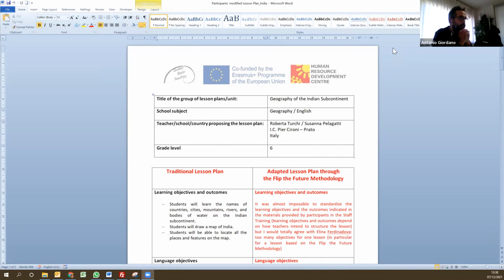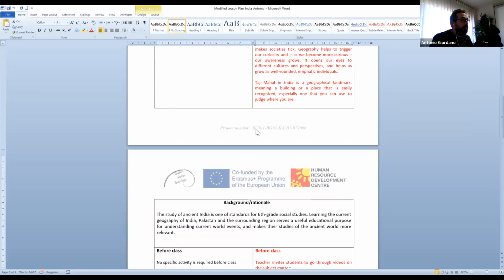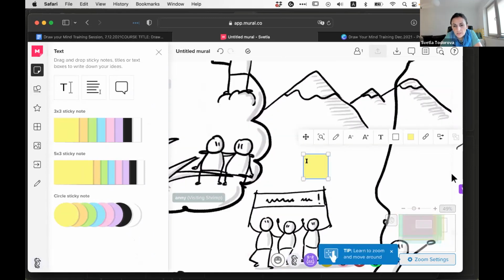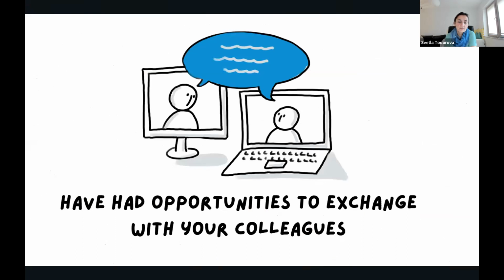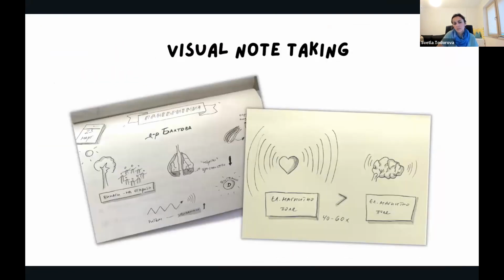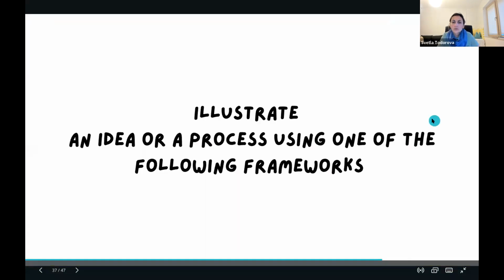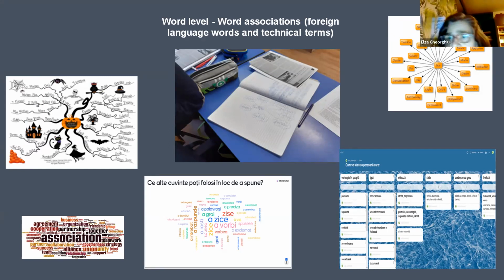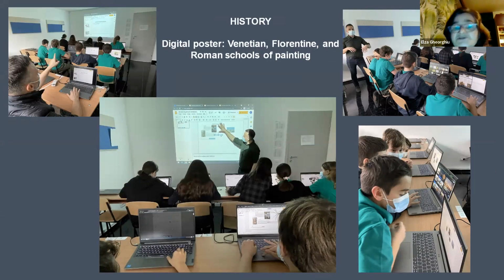Golden Ratio Teaching online training - day 2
December 7th, 2021 - presentation of the Draw your mind group of tools.
This video has been created for the GRT Erasmus+ project.
The video has no commercial purposes.